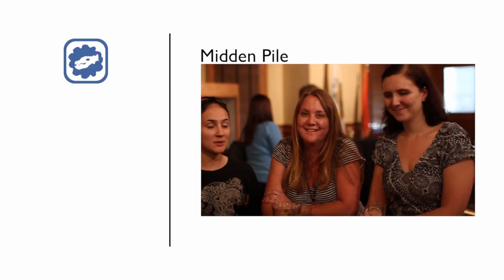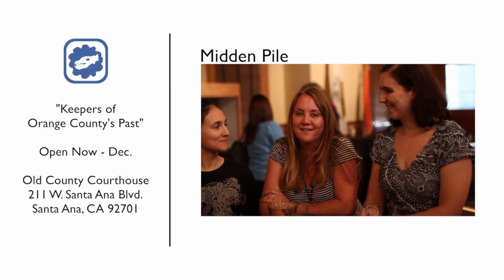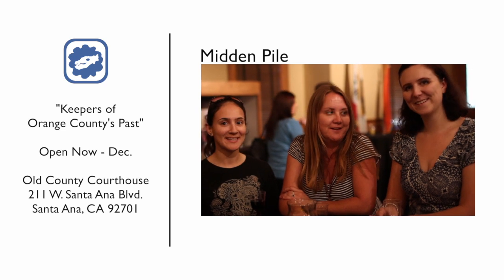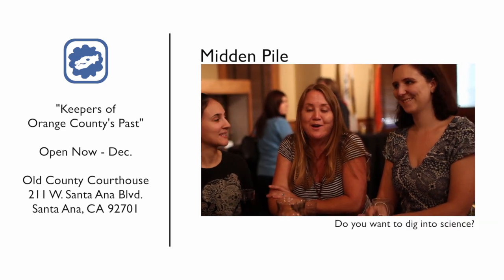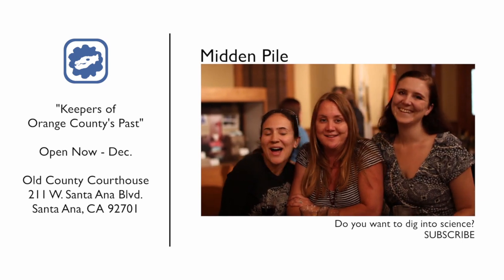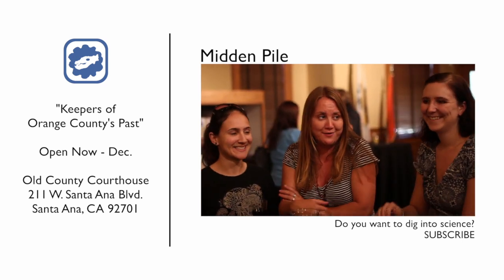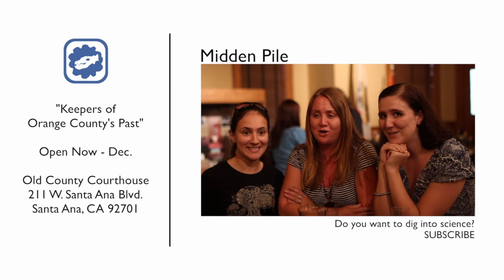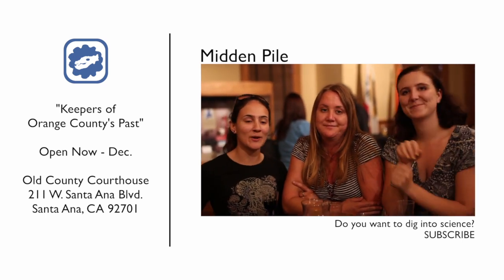Locality Report: Keepers of Orange County's Past Grand Opening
After months of work, we are so happy to finally open the doors to OC Parks' special exhibition, "Keepers of Orange County's Past: Preserving Our Heritage." Here's what some of the first guests had to say about our brand new exhibit at the special event showing.

The John D. Cooper Archaeological & Paleontological Center, a unique partnership of the County of Orange and California State University, Fullerton, is proud to share it's research, education, and outreach with the community at large. The artifacts and fossils, recovered from OC lands and preserved at the Center, are outstanding examples of OC's vital scientific heritage. From bizarre animals like a shark-toothed whale to archaeological mysteries like cogstones, this exhibit will explore the history of life in Orange County and the countless secrets that scientists are just beginning to uncover. Learn more about the gargantuan task of caring for 180 million years of prehistory in the exhibit gallery at the Old Orange County Courthouse.

THE COOPER CHANNEL:
Creator & Producer, Gabriel Santos
Producer, Diana Gurfein
Archaeology Advisor, Jeannine Pedersen
Paleontology Advisor, Meredith Rivin

The Dr. John D. Cooper Archaeological and Paleontological Center is a partnership of OC Parks and California State University, Fullerton.